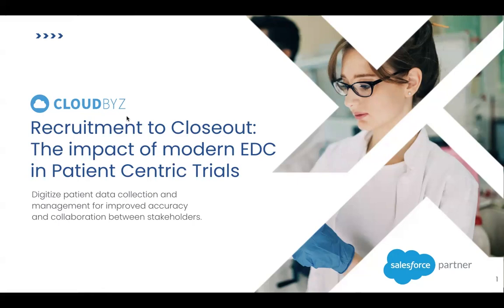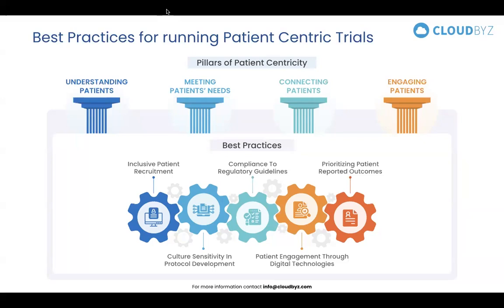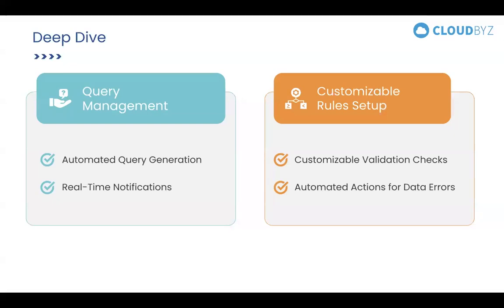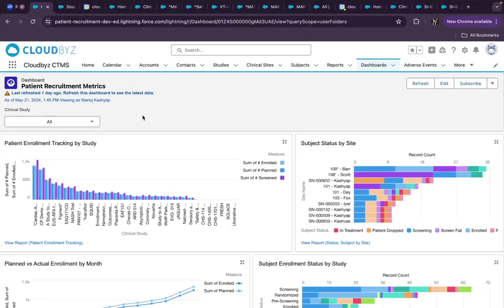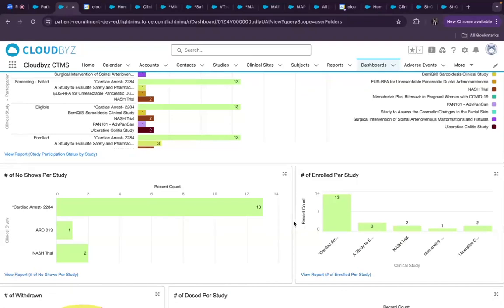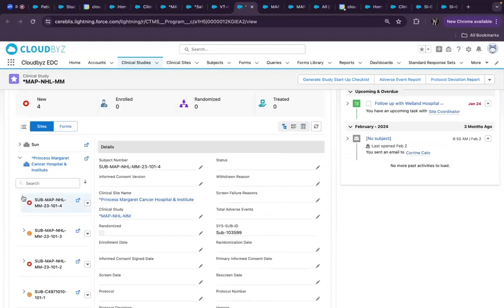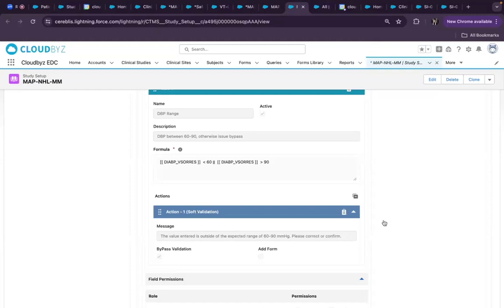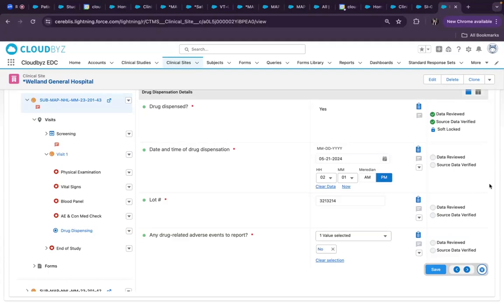Webinar | The impact of modern EDC in patient-centric trials | Cloudbyz | Clinical Data Management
Patient-centric trials are becoming increasingly critical in the clinical research landscape, with a focus on adaptive trial designs and personalized approaches. Modern EDC systems play a pivotal role in supporting these innovative methodologies. According to industry research, 70% of trials now incorporate some form of adaptive design, which requires flexible and robust data management systems like modern EDC platforms. This webinar dives into how these systems are reshaping trial management.

Key Takeaways:
1. Supporting Adaptive Trial Designs: Learn how EDC systems are essential for handling complex study protocols and adaptive trial designs. With adaptive trials offering the potential to reduce trial duration by up to 25%, understanding the role of EDC is crucial for staying competitive in today’s research environment.

2. Real-Time Visibility for Enrollment Management: Discover how real-time data visibility provided by modern EDC systems can help you quickly identify and address enrollment challenges, a critical factor given that 48% of clinical trials face delays due to recruitment issues. This webinar shows how timely data can prevent such setbacks and keep your trials on track.

3. Enhancing Data Quality and Integrity: Understand the components of modern EDC systems that facilitate data quality and integrity, leading to more efficient trial management. Studies show that trials using advanced EDC systems experience a 30% improvement in data accuracy, which is vital for regulatory compliance and trial success.

This webinar is a must-watch for clinical research professionals who are navigating the complexities of patient-centric trials. Whether you’re working on adaptive designs or aiming to improve data management, this session provides practical insights and strategies to enhance your trial outcomes.
Cloudbyz is committed to driving innovation in clinical trial management. Our next-gen CTMS solutions are designed to empower your trials with efficiency, collaboration, and adaptability.